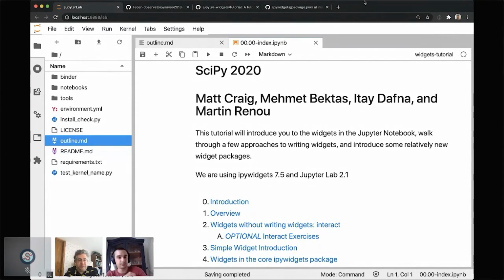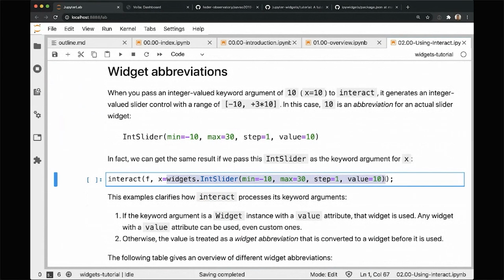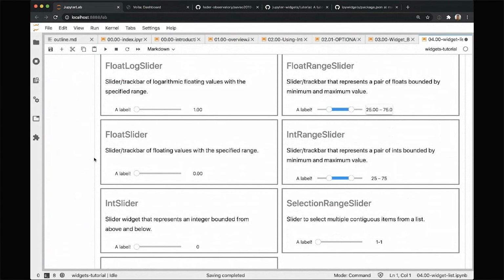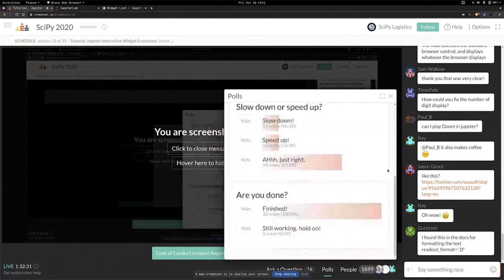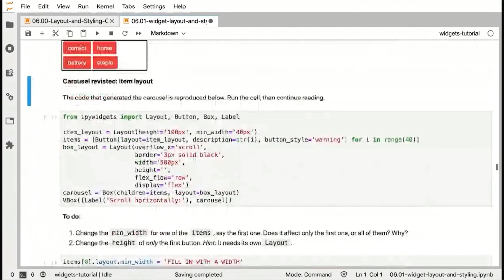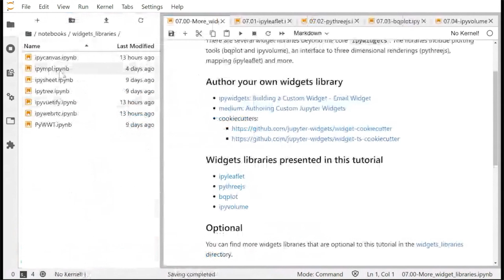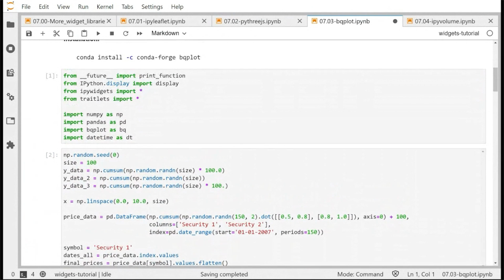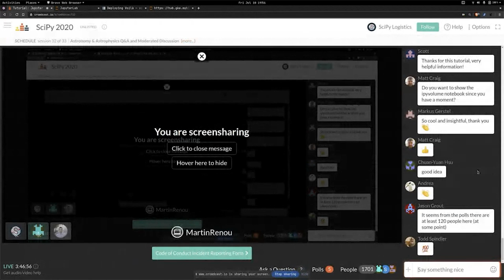Jupyter Interactive Widget Ecosystem Tutorial | SciPy 2020 | Craig, Renou, Dafna, Bektas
Jupyter widgets are powerful tools for building user interfaces with graphical controls such as sliders and text boxes inside a Jupyter notebook. Interactive widgets can also be rendered in Sphinx documentation, nbviewer, and static web pages. Jupyter widgets are more than a collection of controls, they also are a framework that makes it easy to build custom GUI controls. Examples of custom widget packages include libraries for interactive 2-D charting (bqplot), 3-D graphics (pythreejs, ipyvolume), mapping (ipyleaflet), and more.